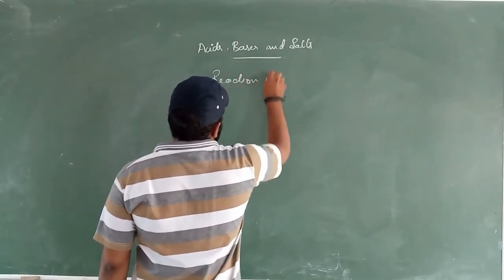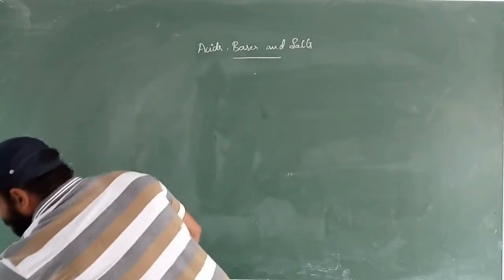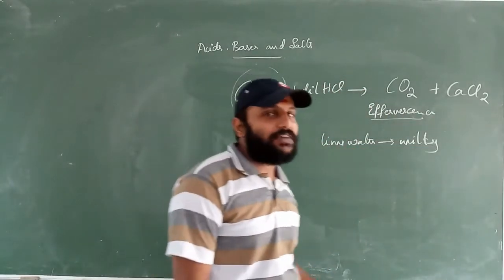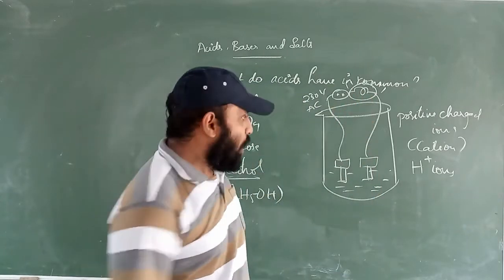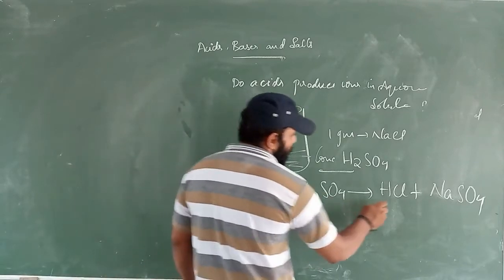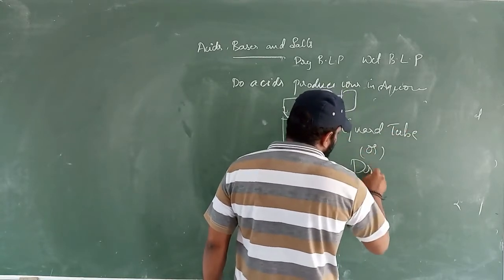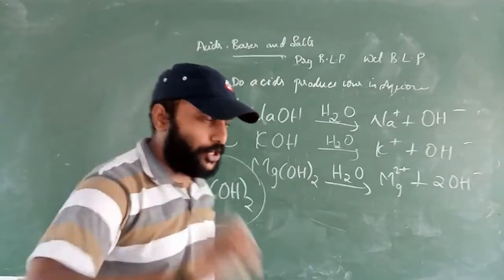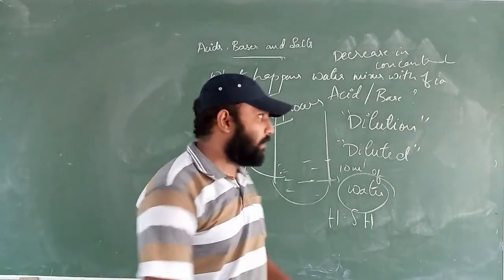Acids, Bases and Salts Chapter | Part - 3| Class - 10 | Physical Science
Hi Everyone, In this Part-3, I have covered the following topics,
- Reaction of Acids with metal oxides
- Reaction of base with non - metal oxides
- What do acids and bases have in common?
- Do acids produce ions in aqueous solutions?
What happens when water mixes with acids/bases?

CBSEclass 10